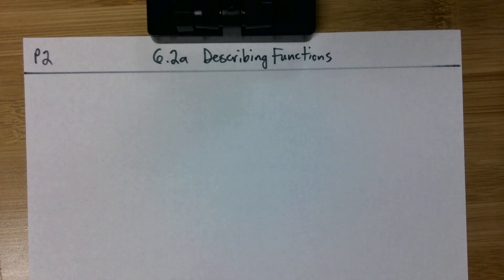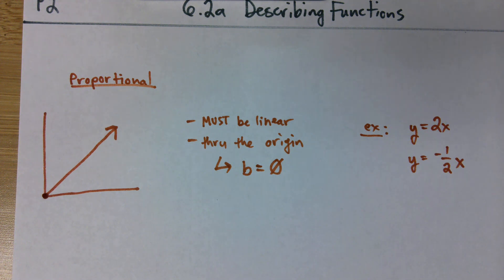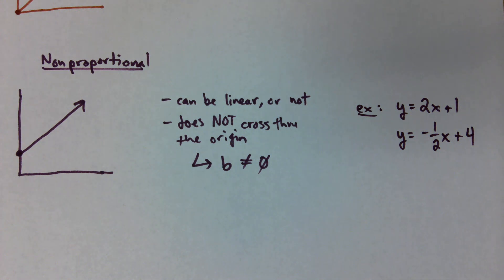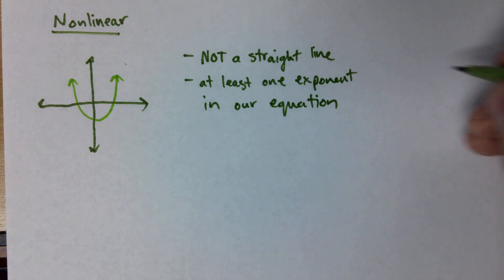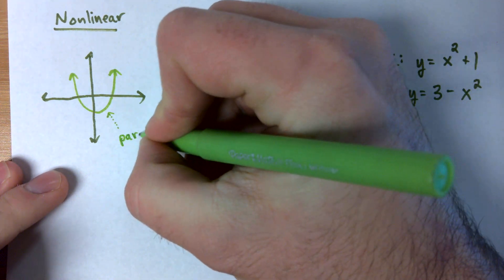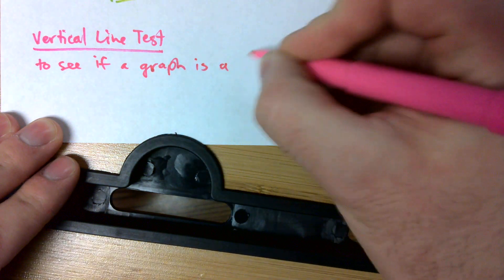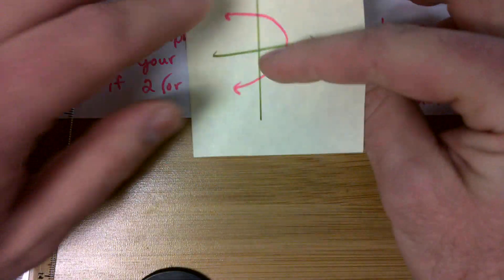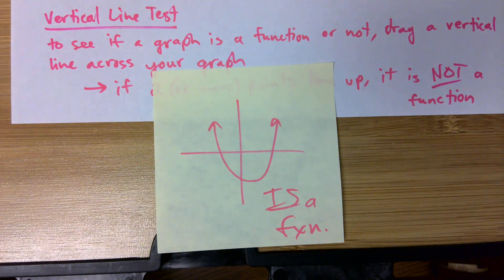6.2a Describing Functions (NOTES)